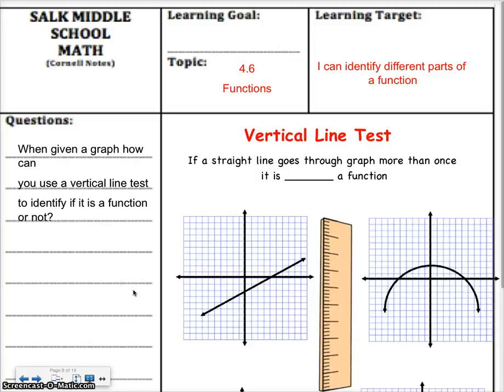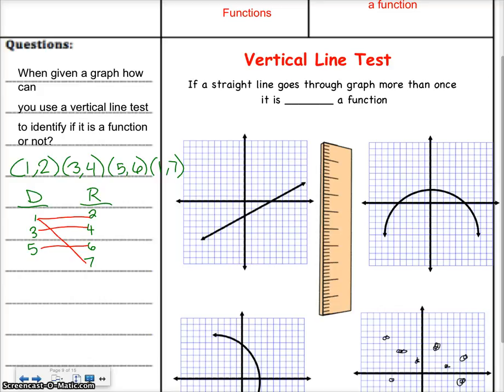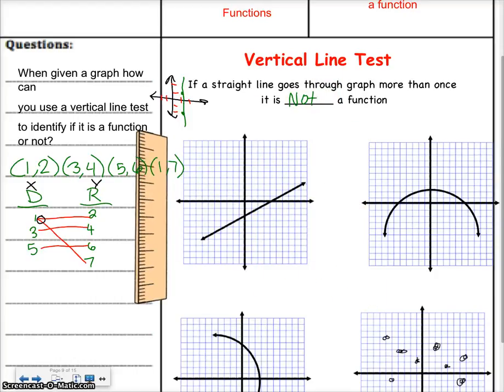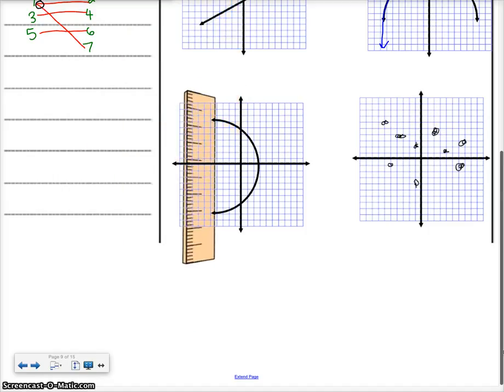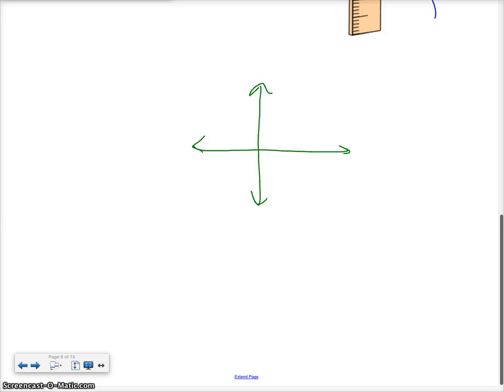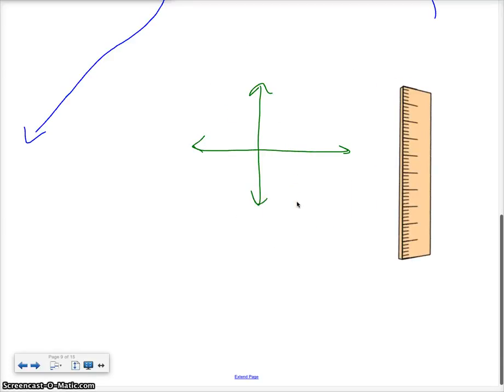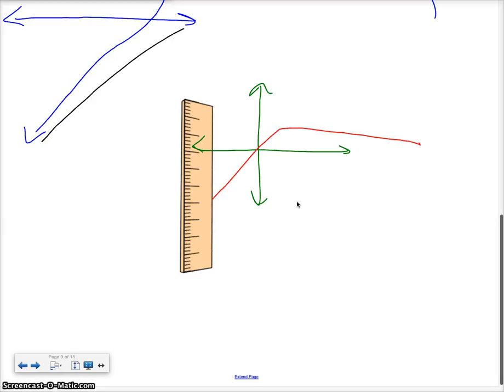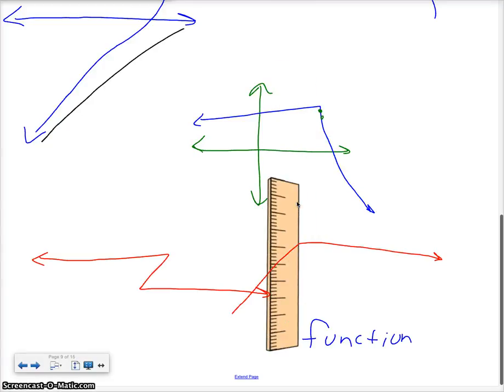vertical line test